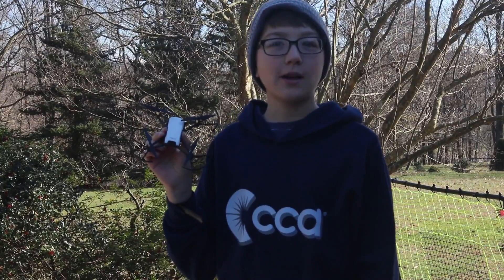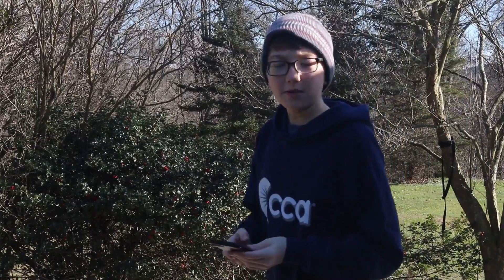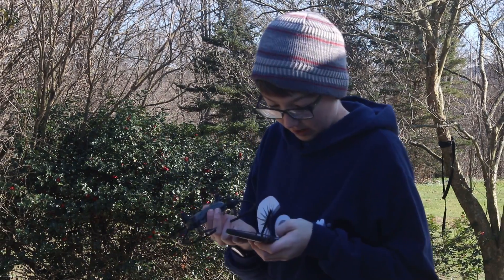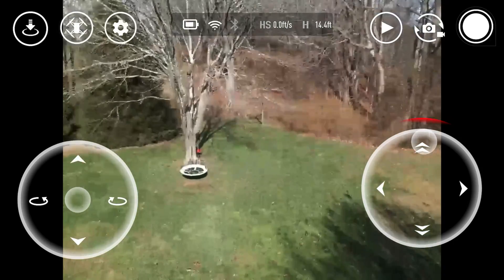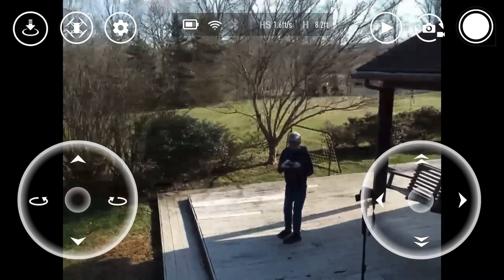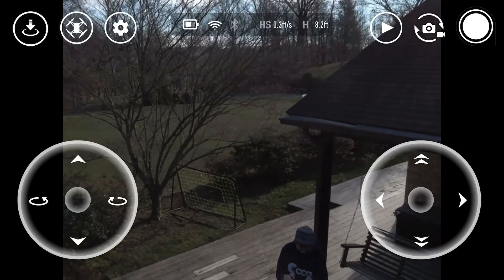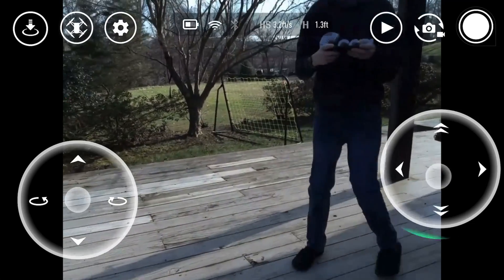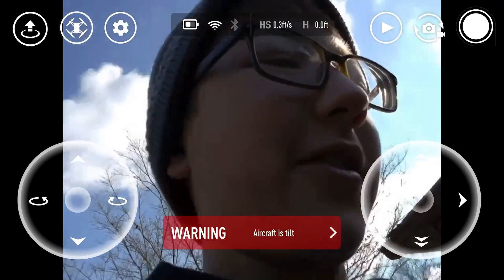Flying my Tello drone